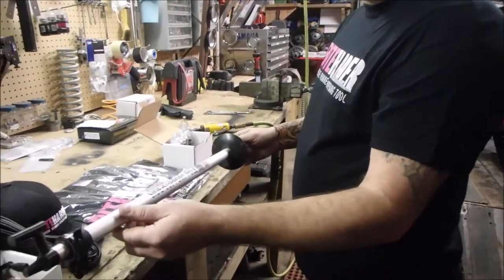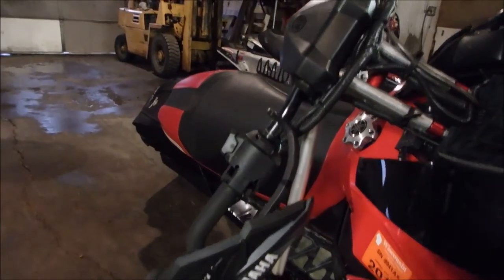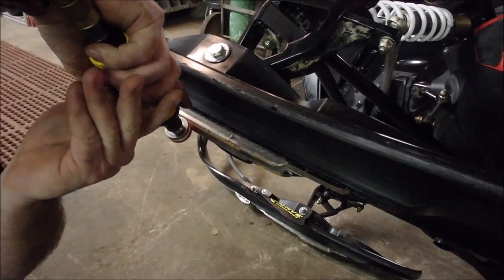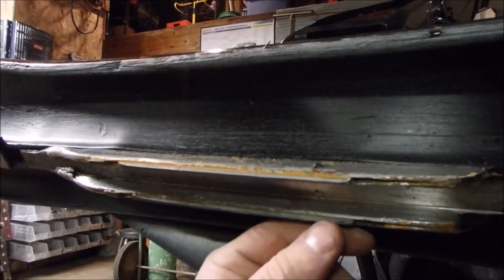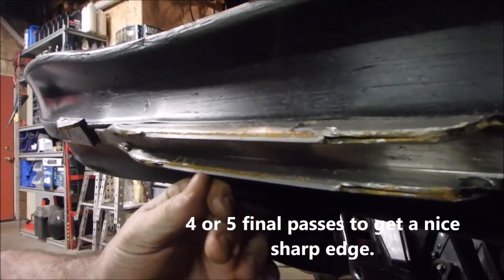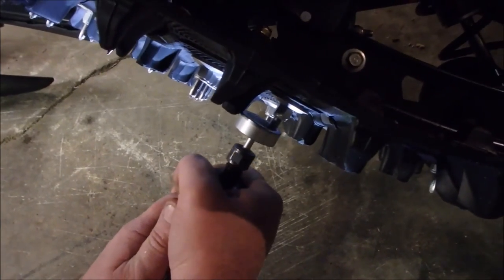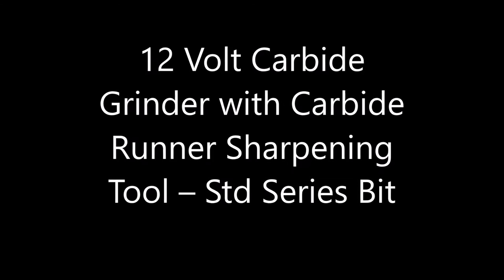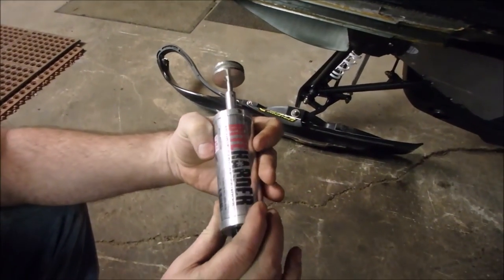Biteharder Product Demo 2017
Short Video of the BiteHarder.com products being demoed.